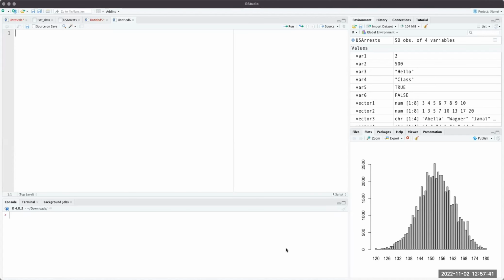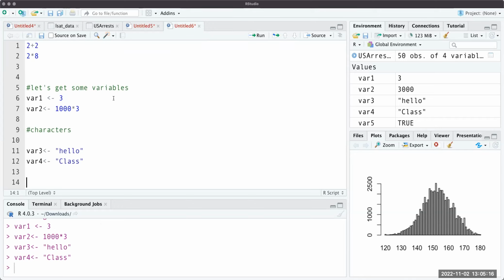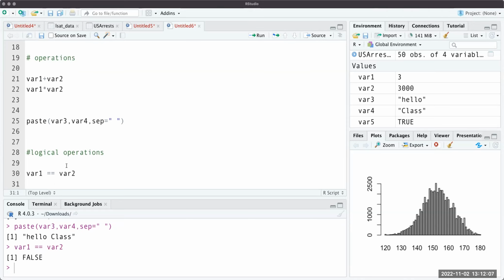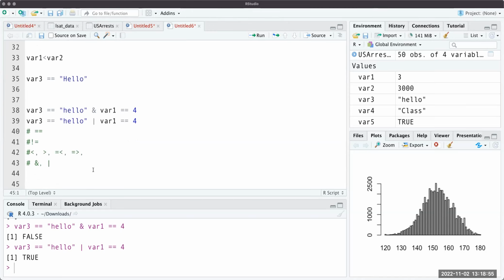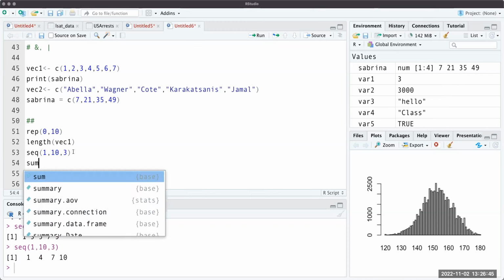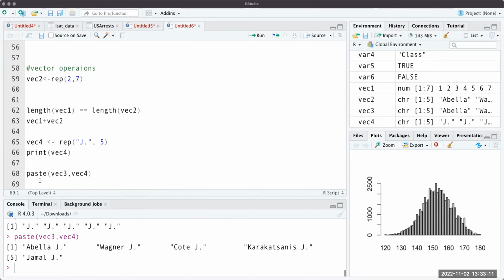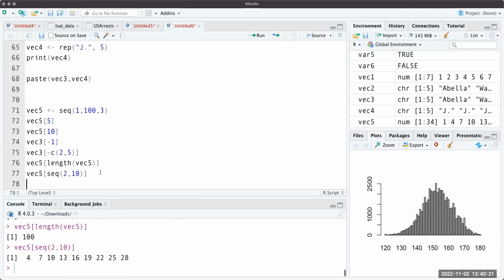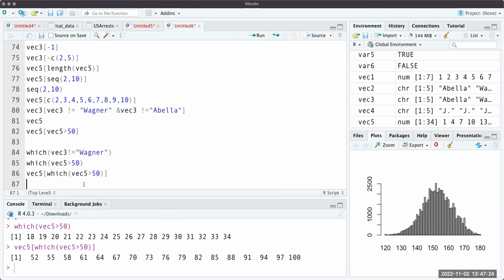The LIT Lunch N' Code 1st Session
Legal Innovation & Technology (The LIT) at the University of Toronto, Faculty of Law. lit-group.ca

The first session of the Lunch N' Code workshop series.

This workshop aims to teach the basics of programming to people in the legal field. The coding sessions are tailored to what would be useful in the field of law, rather than general R programming.

Topic: Basics of R programming
   * Different types of variables (numerical, character, logical)
   * Variable operations
   * Vectors
   * How to access different elements of the vectors